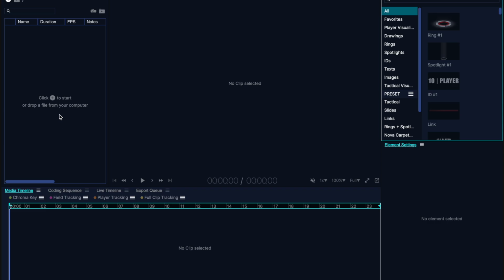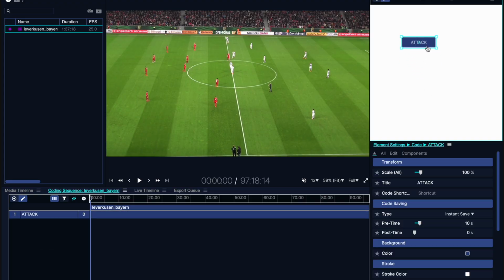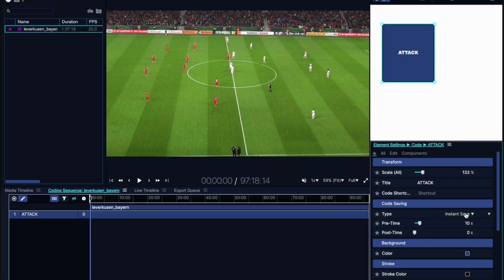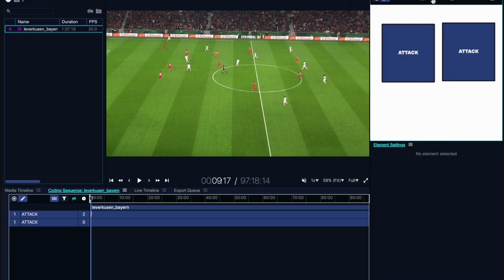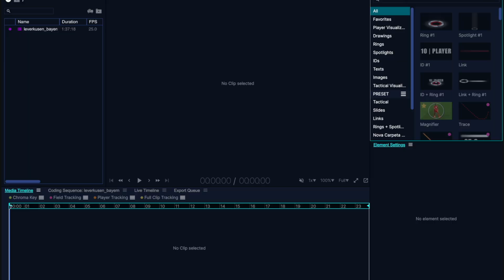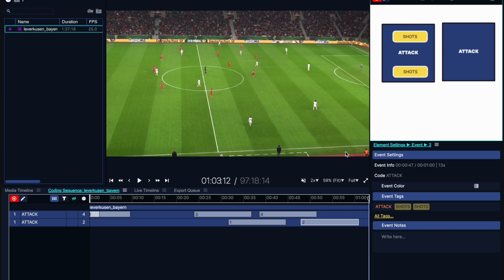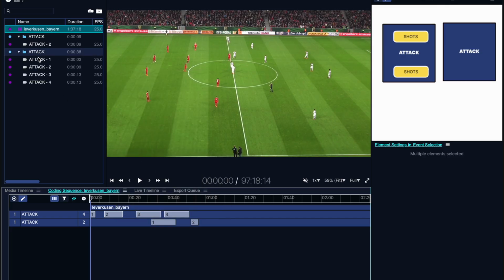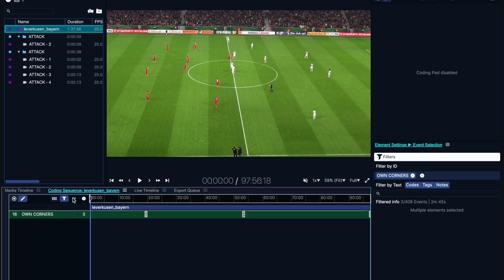Coding Pad (Beta Version) Tutorial | Metrica Nexus